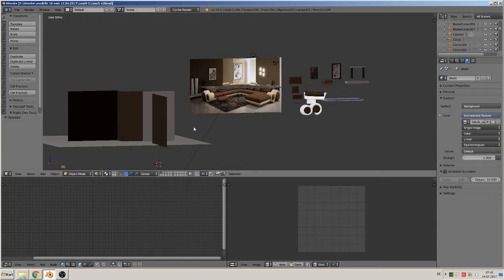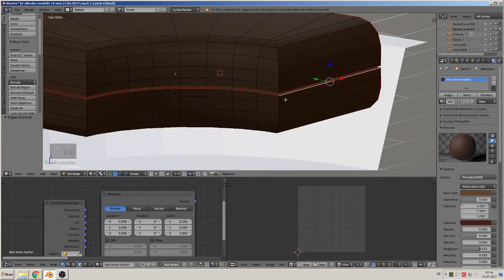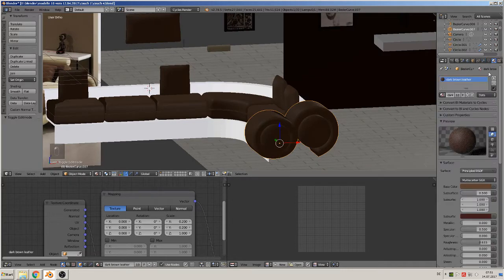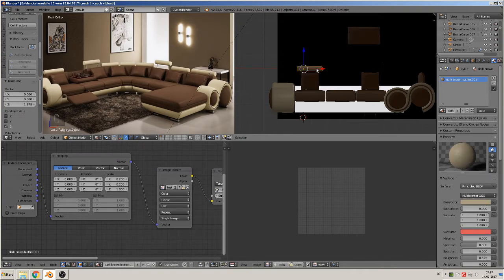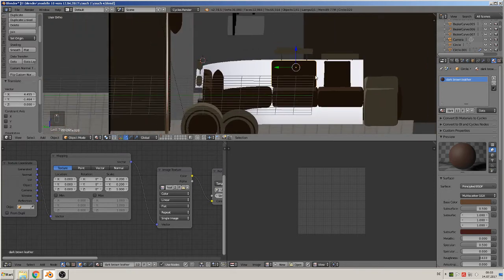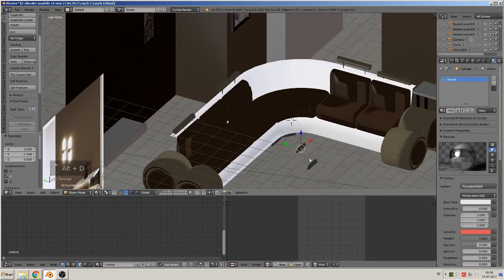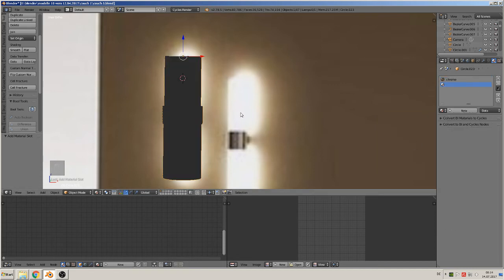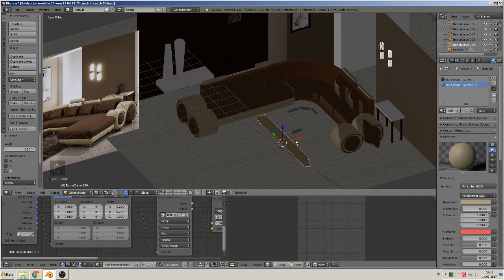blender tutorial (build a couch) part 3